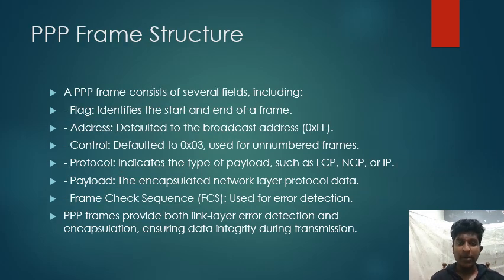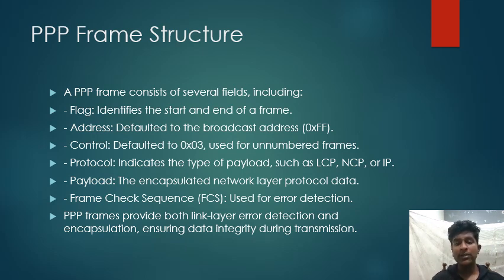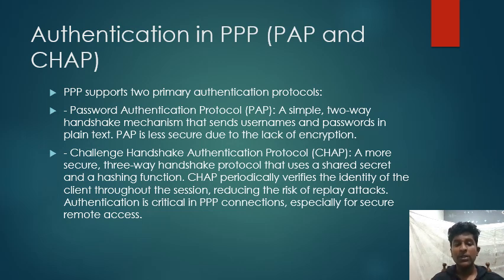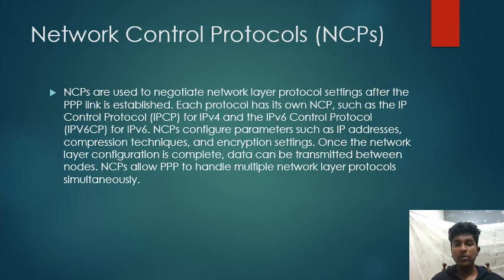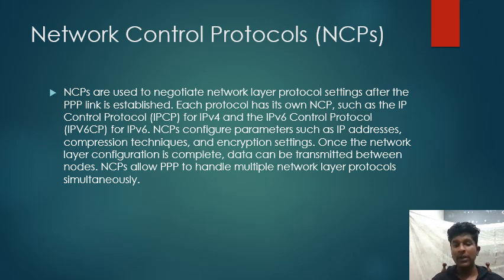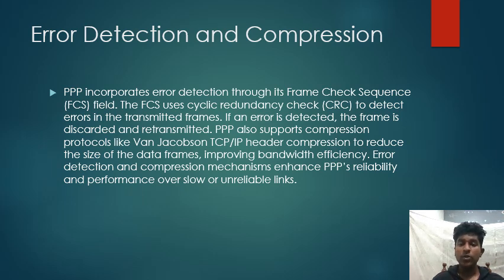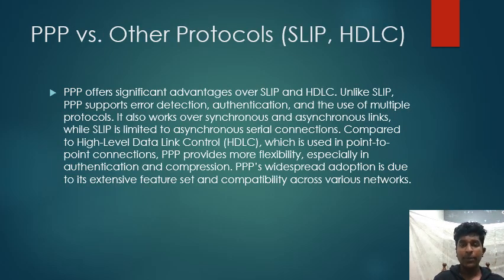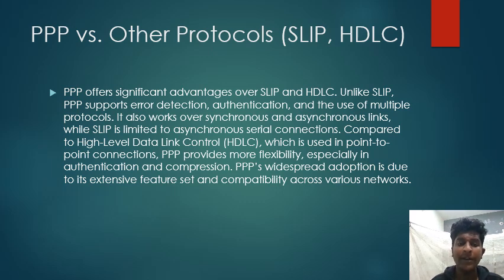Point to Point Protocol